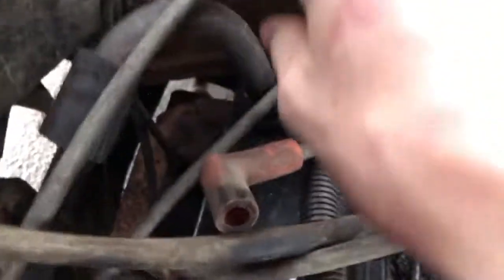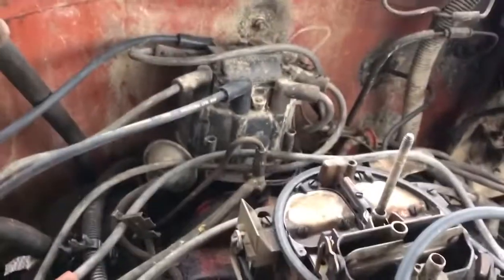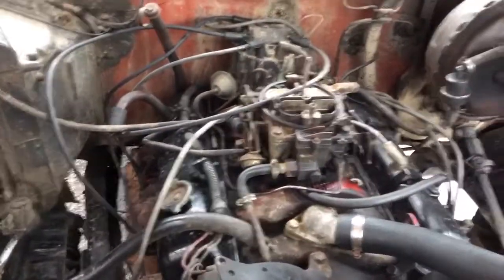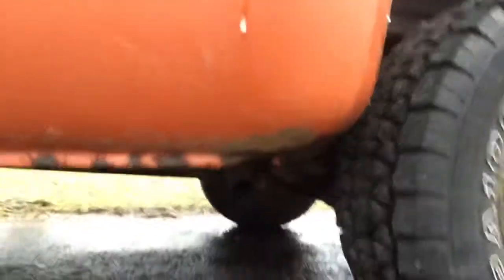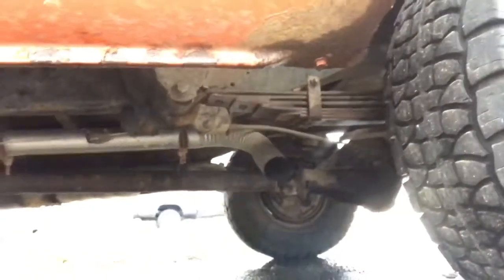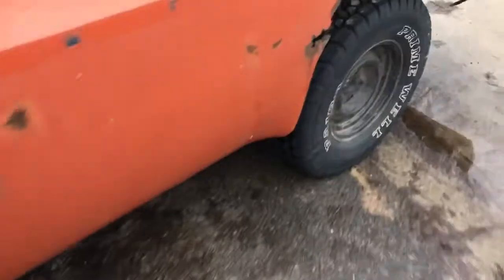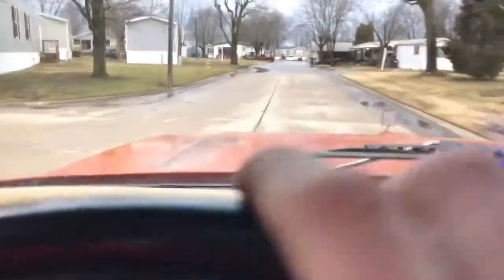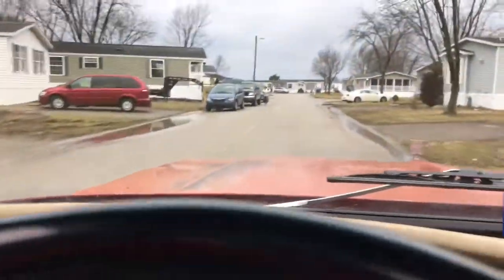New plug wires and sway bar bushings!!!